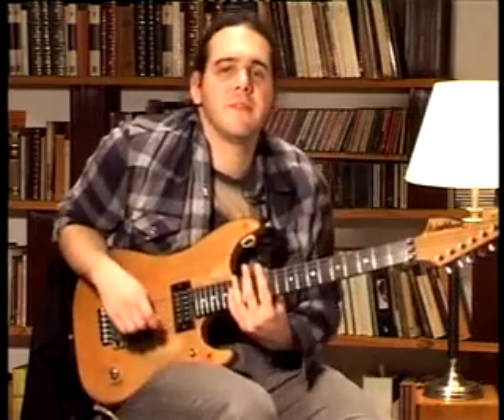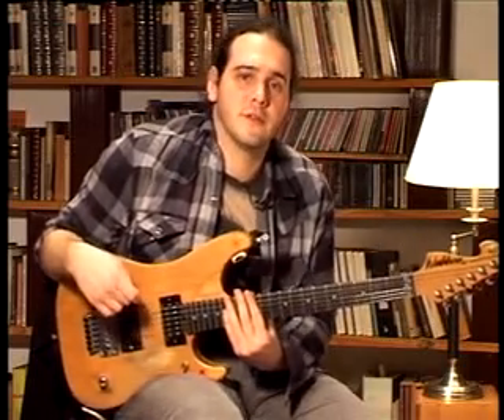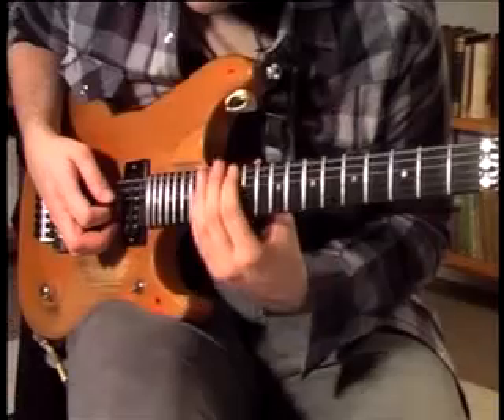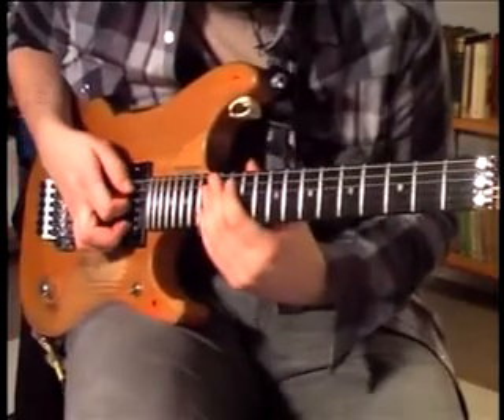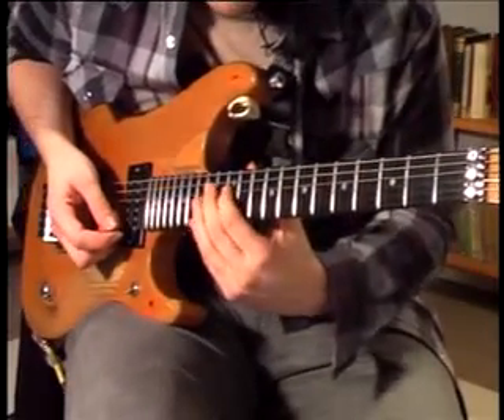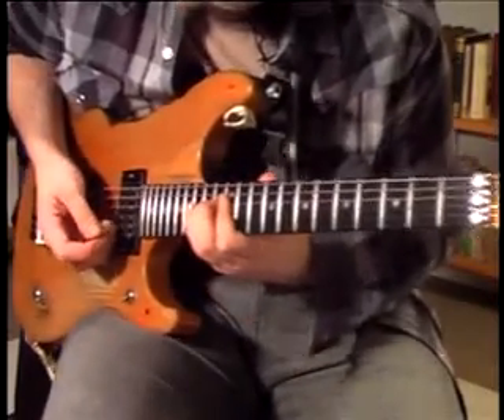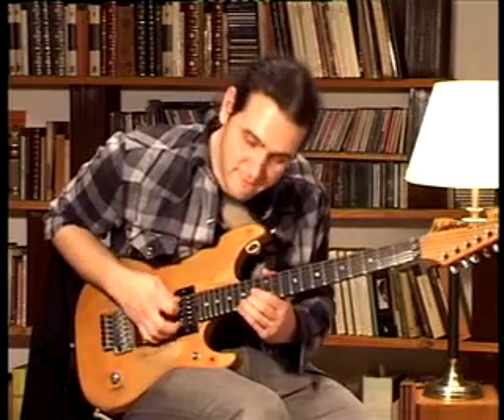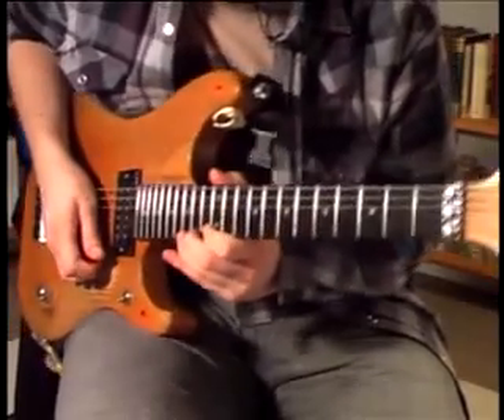4th Position of the Mixolidian Pentatonic Scale - Lead Guitar Lesson